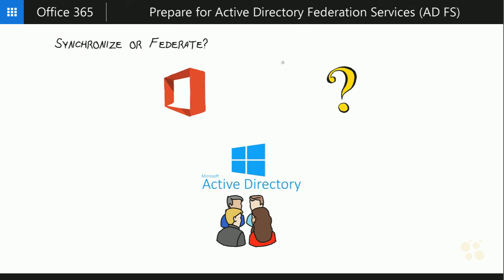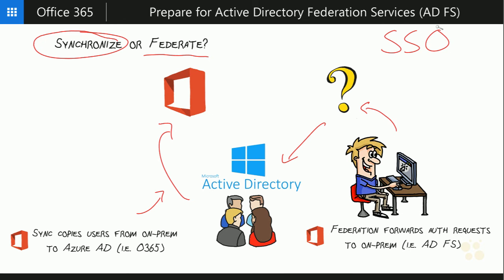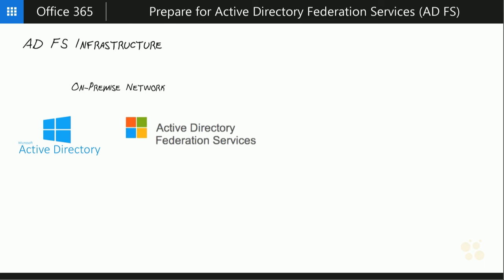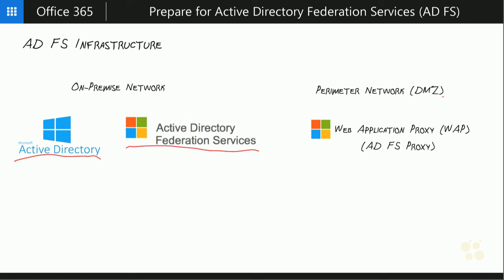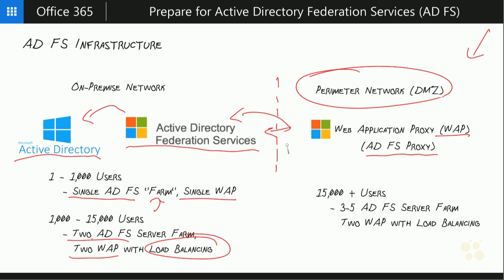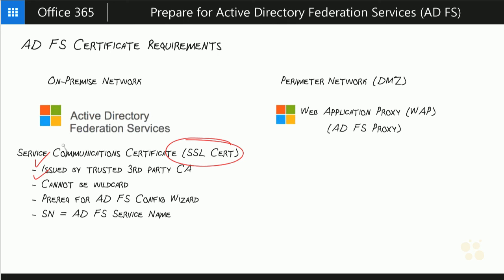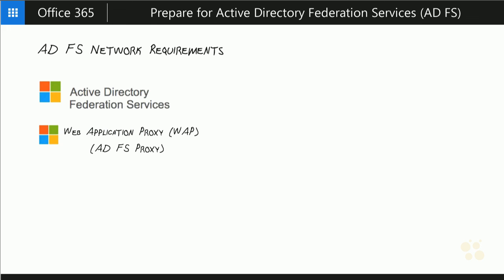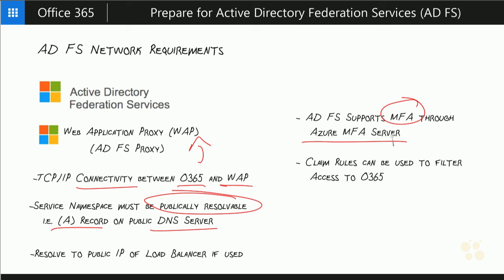15 - Prepare for Active Directory Federation Services (AD FS)